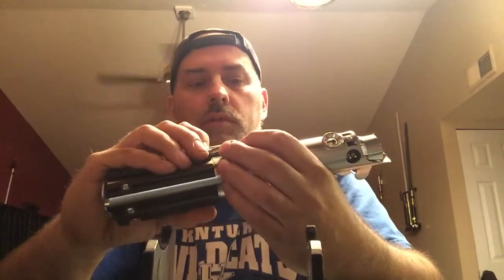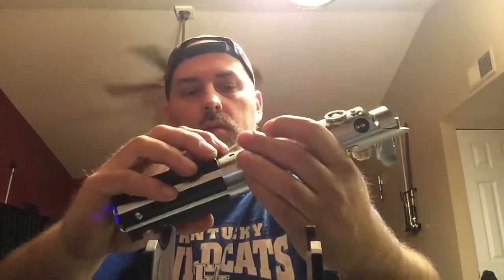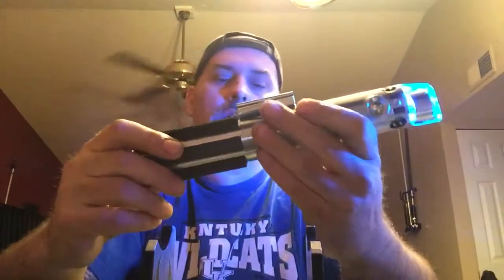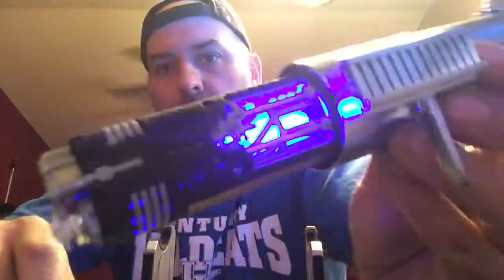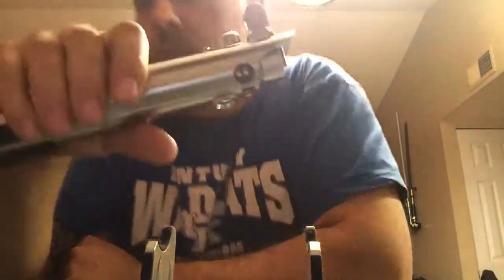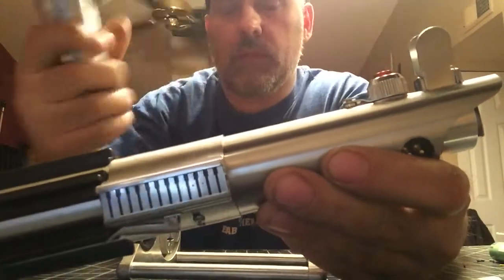Korbanth Graflex 2.0. Goth 3designs Chassis. Spark2 with Card activation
DerbyCitySabers